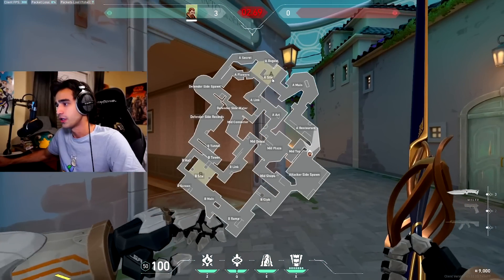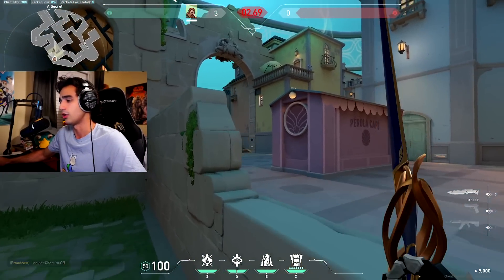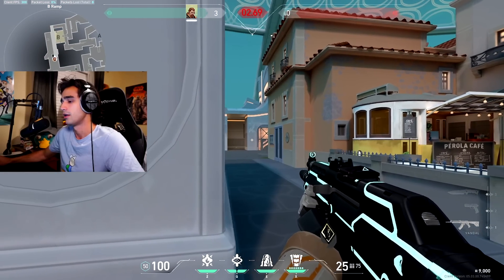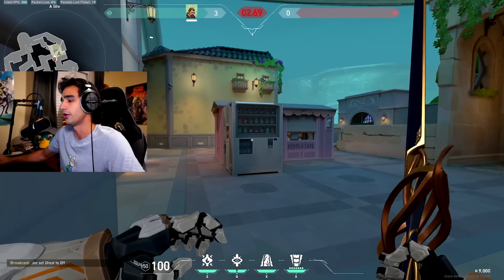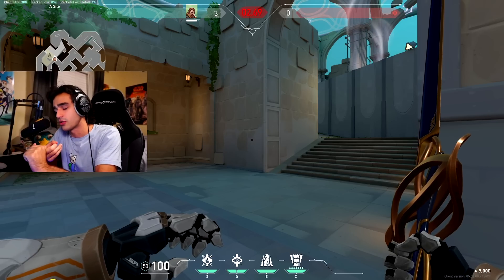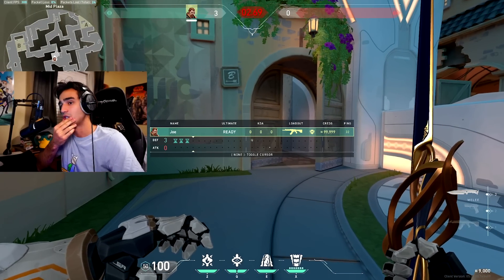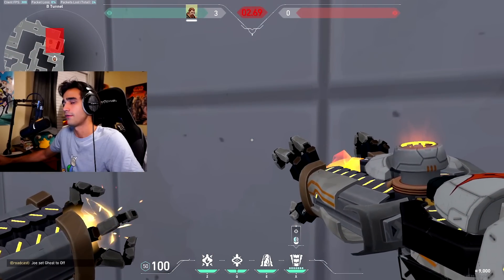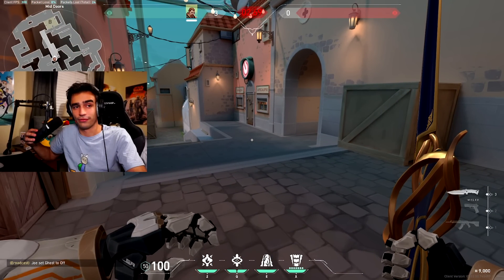Breach on PEARL - Offensive and Defensive Guide 🗺️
This is da Joe Breach Pearl Special

mouse sens: 800 dpi with 0.3 in game
crosshair✠ - 1-5-2-0 white outlines off